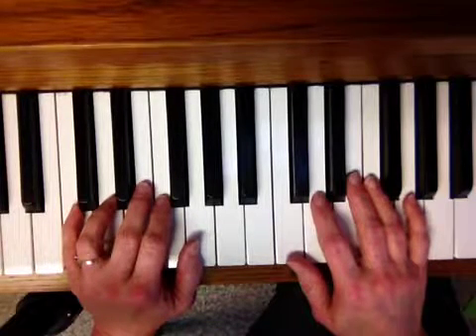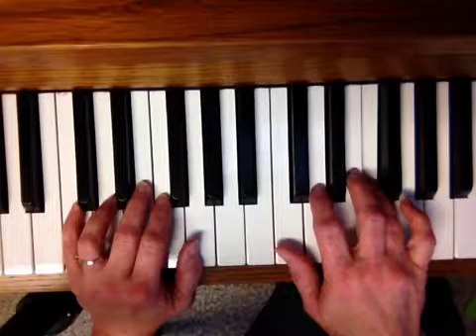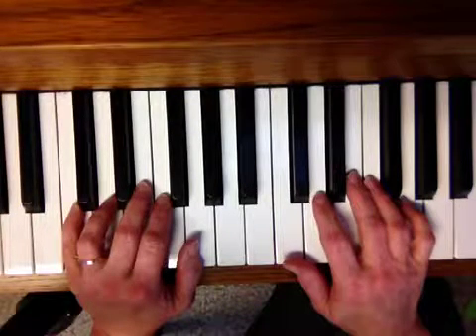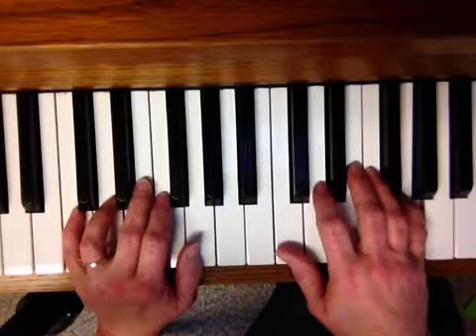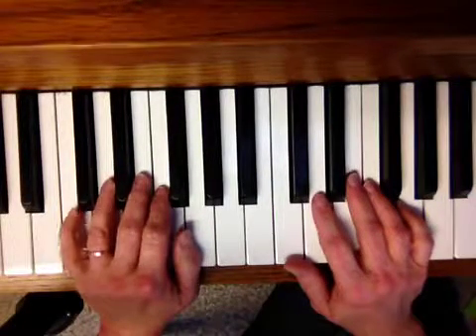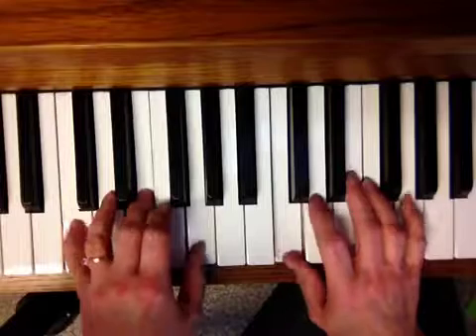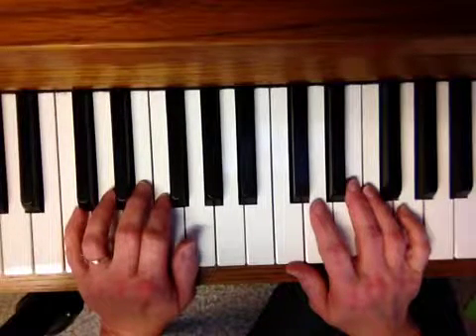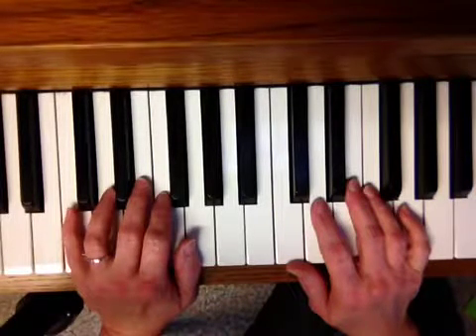Love Somebody, Yes I Do